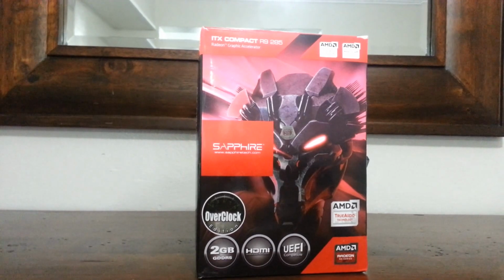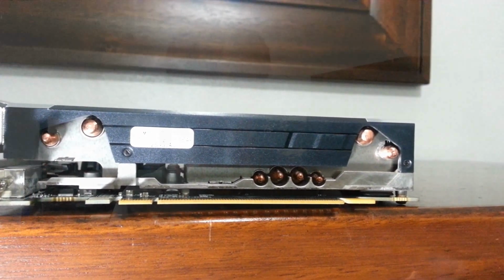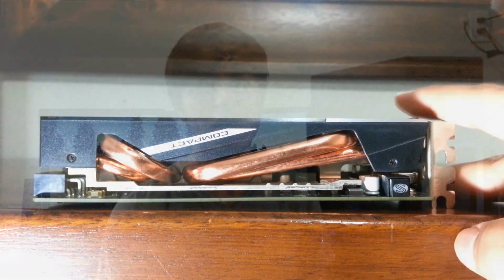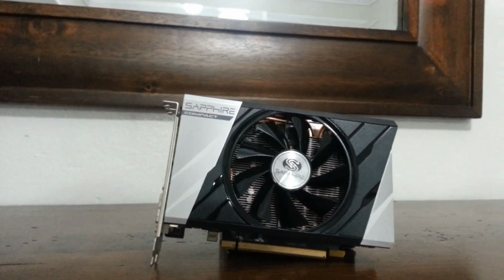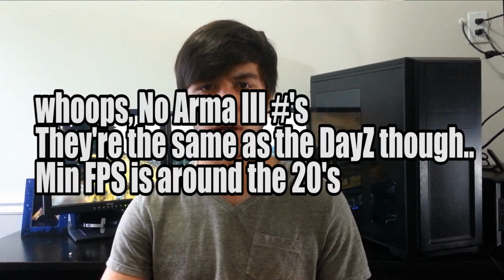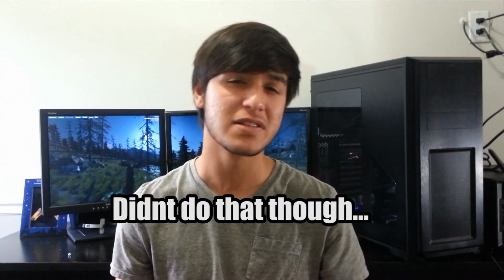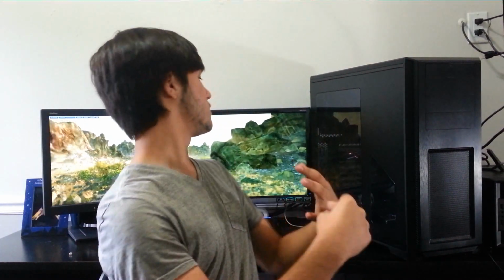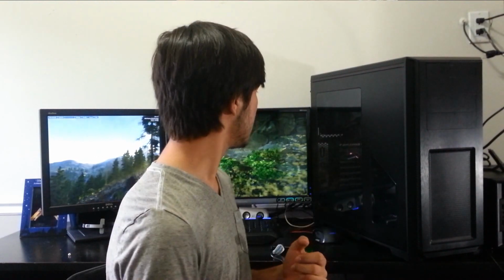Sapphire R9 285 ITX Compact performance review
So this is the AMD r9 285. No no, this isn't another 300 series video as you may have flooding your feed. Although, the performance may just change your mind..